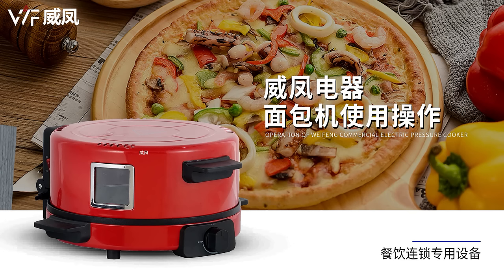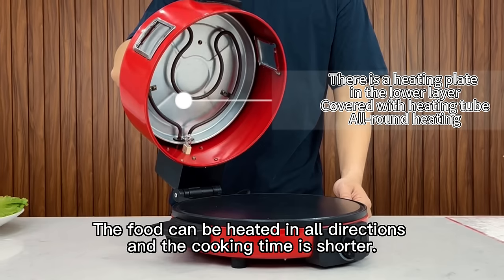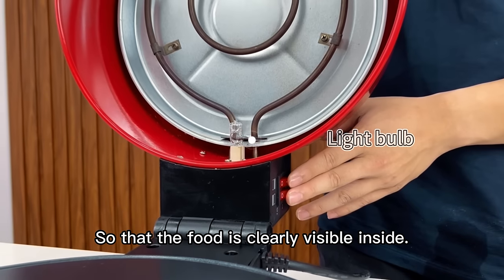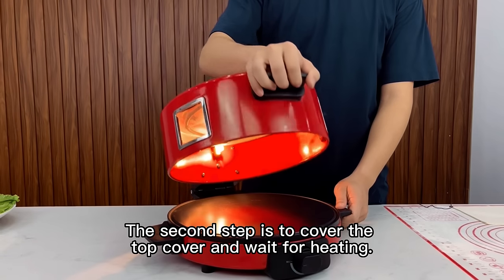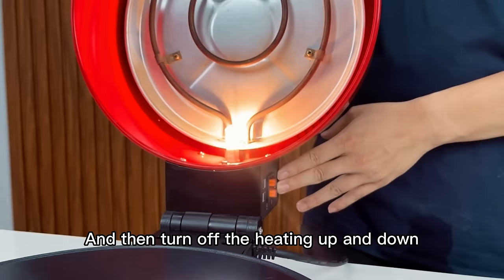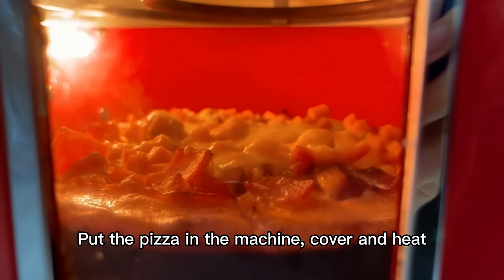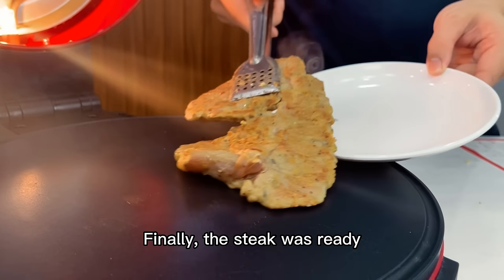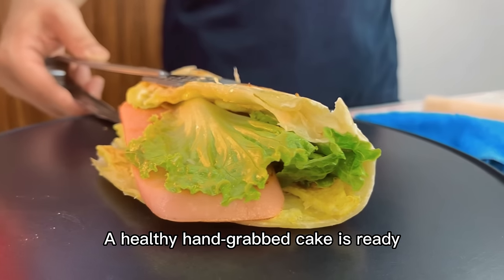What can an bread machine do? ماذا يمكن لآلة الخبز العربي أن تفعل؟ طريقة استخدام ماكينة الخبز العربي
What can an Arabic bread machine do? How to use the Arabic bread machine

Foshan Shunde WF Electrical Technology Co.,Ltd
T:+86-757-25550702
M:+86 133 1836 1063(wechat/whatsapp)